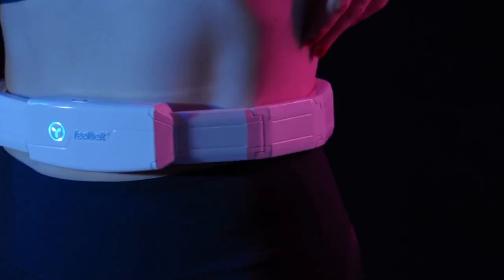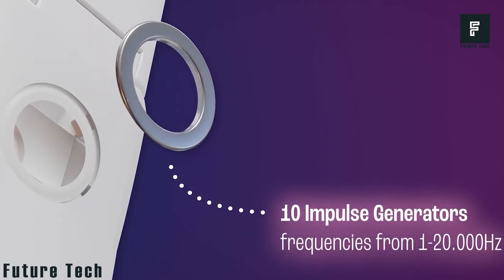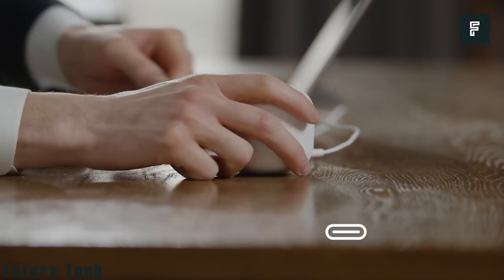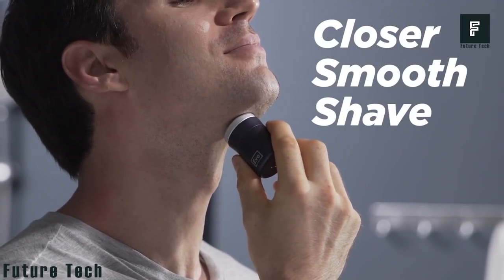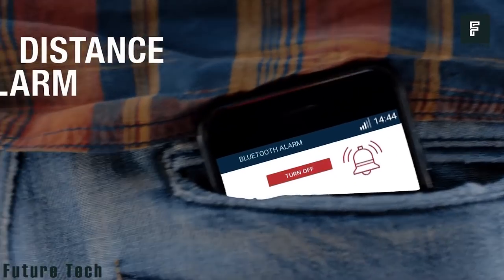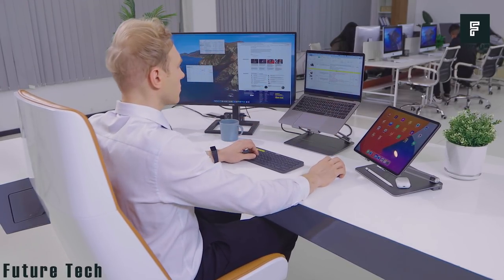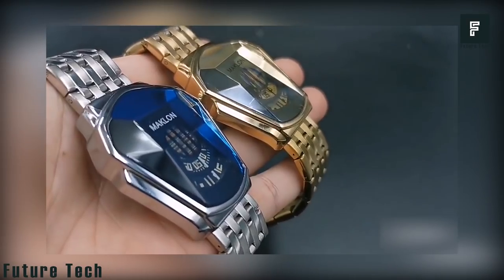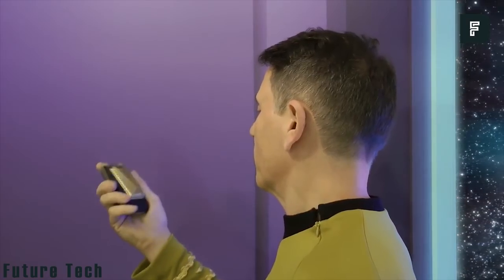9 Coolest Gadgets Actually Worth Buying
How would you like to feel the sound of music around you; or maybe even regrow your hair in just 7 minutes a day? Better yet, what about a replica Star Trek Bluetooth Commander that can answer your phone calls or play music?

LINKS
0:00 (Preview)
0:26 Feelbelt
1:33 Buddie
2:31 YOSH Smart Fan - / ( Alternative ) (Paid Link)
3:28 EVO SHAVER - (Paid Link)
4:24 Volterman
5:26 13-in-1 Hub & Stand
6:30 WineOvation - (Paid Link)
7:23 Men Watch - / (Paid Link)
8:06 Star Trek Bluetooth Communicator - (Paid Link)